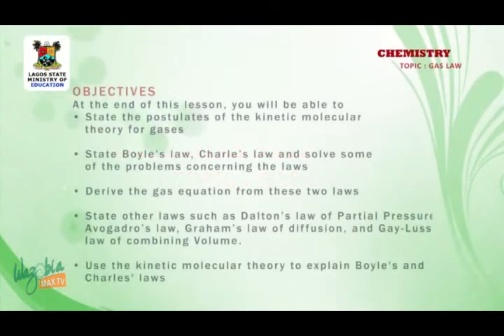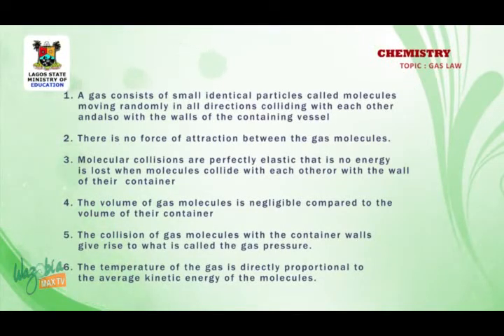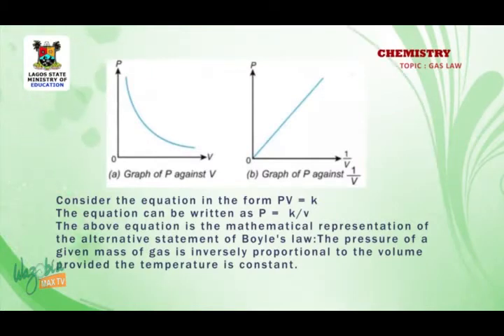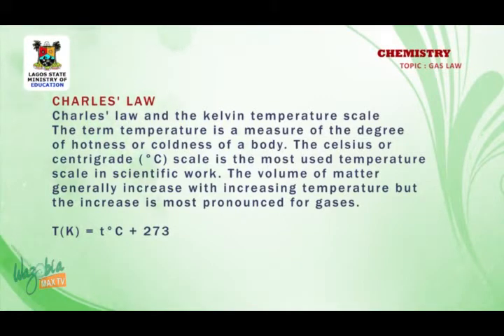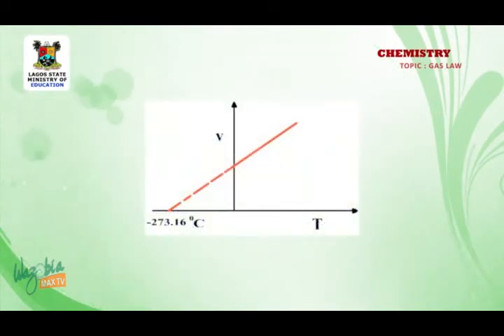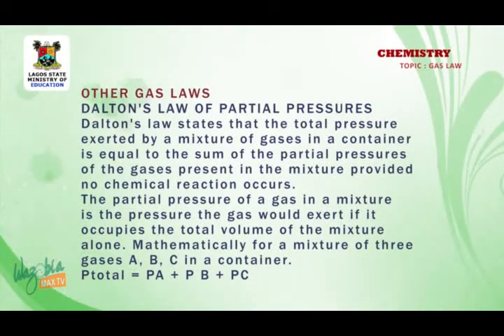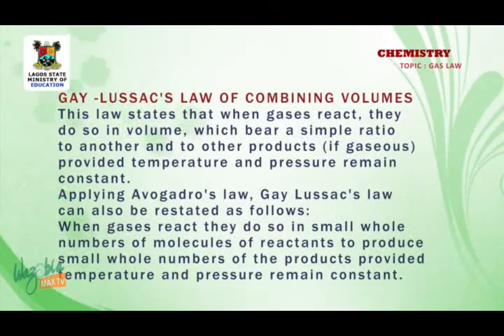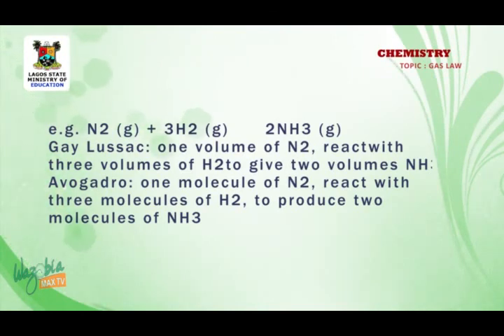CHEMISTRY LESSON - GAS LAW 1